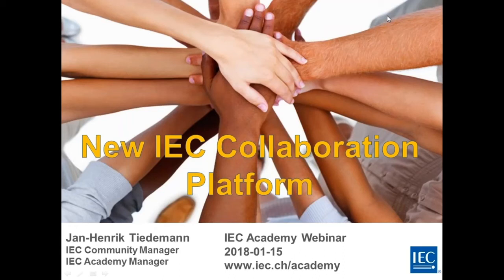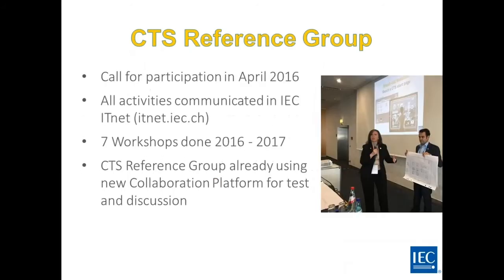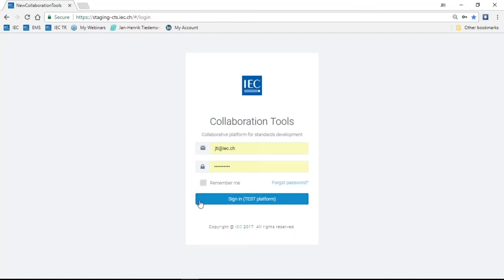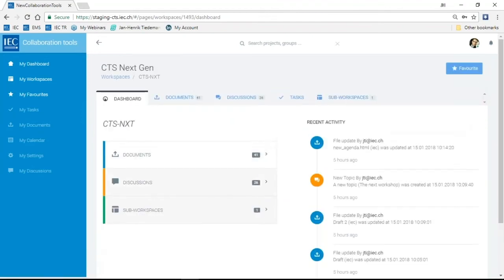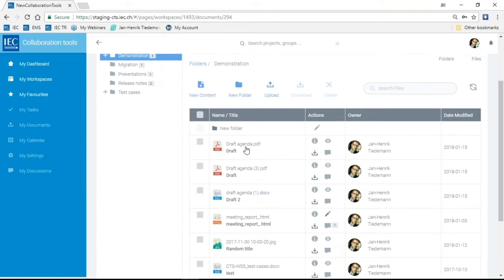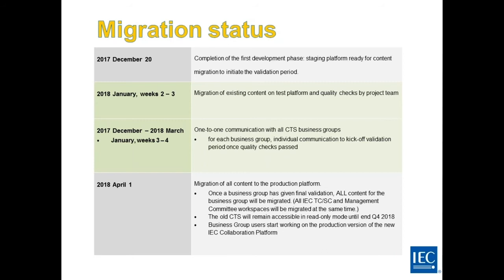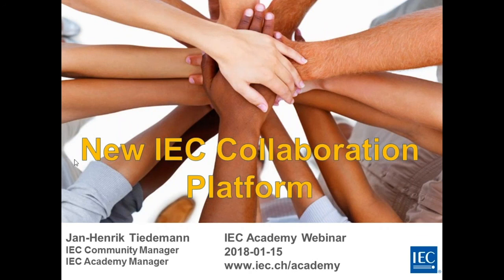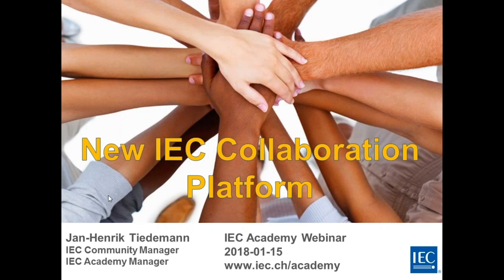2018 01 15 0930 IEC Academy New IEC Collaboration Platform Update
Introduction of the new IEC Collaboration Platform for all users of the current IEC Collaboration tools with a view on the agile development process, live presentation of the tool and migration plan from the current tool to the new platform. The expected benefit is a clear understanding of the migration and functions of the new tool.